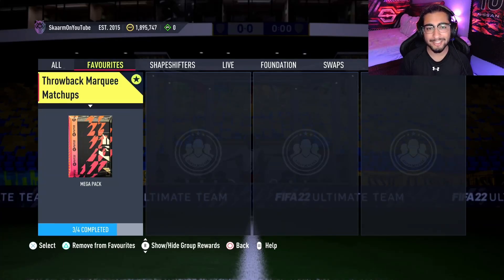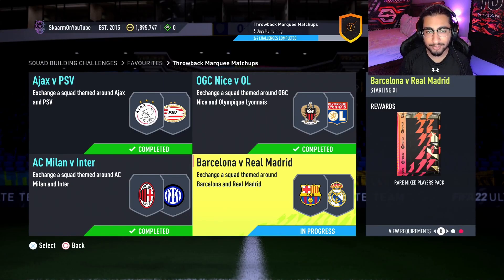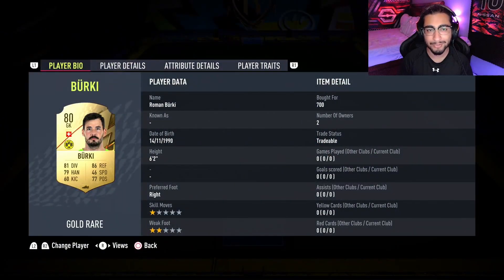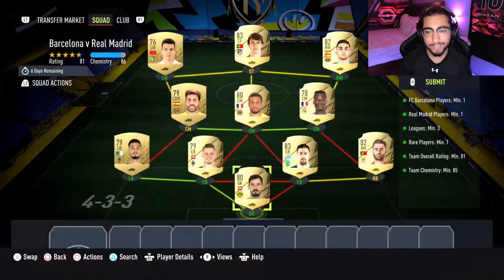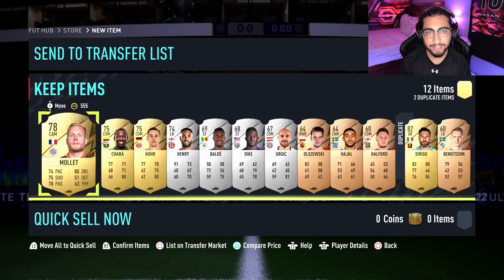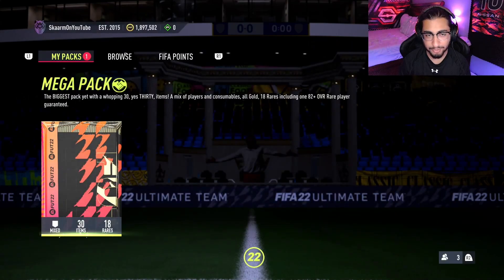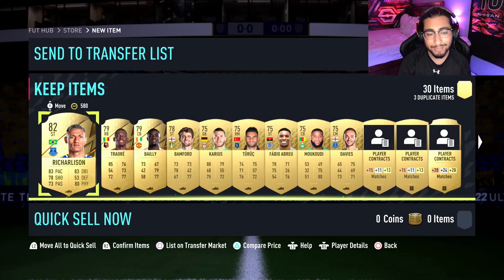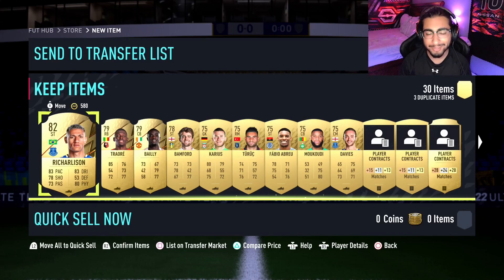Throwback Marquee Matchups: Barcelona v Real Madrid Sbc (Cheapest Way - No Loyalty)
This is the CHEAPEST POSSIBLE WAY for the Throwback Marquee Matchups: Barcelona v Real Madrid Sbc for ONLY 10K (No Loyalty - Fifa 22 Ultimate Team)